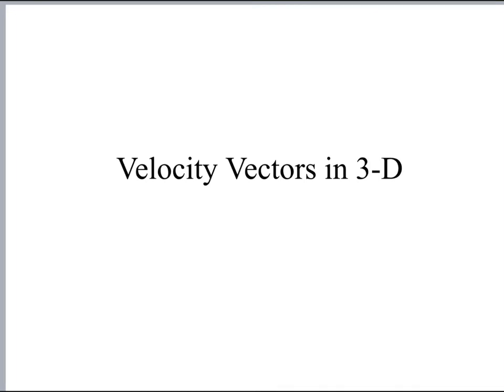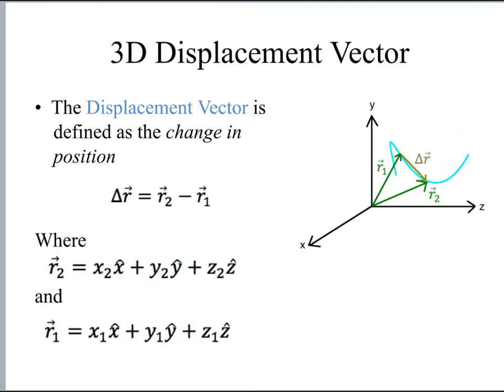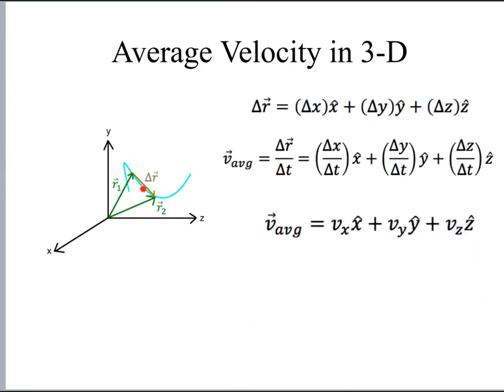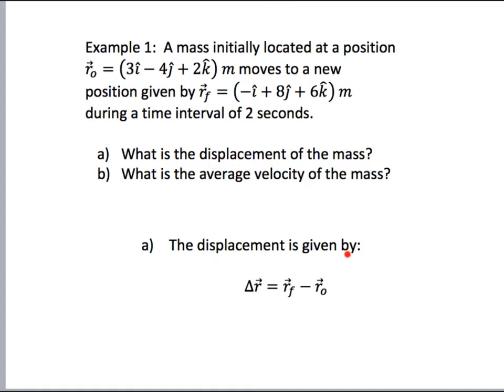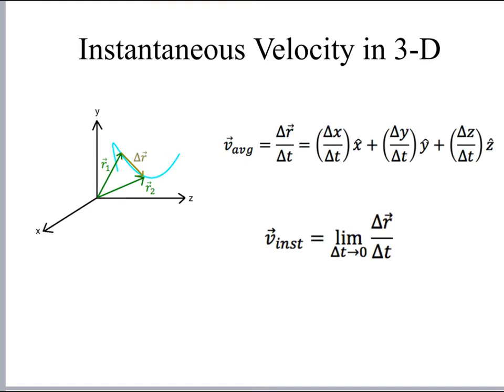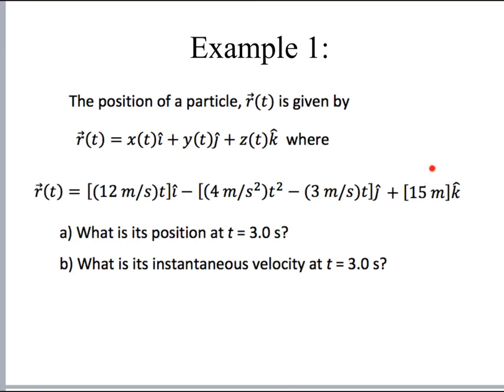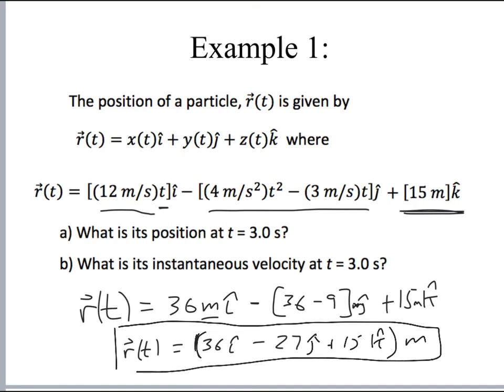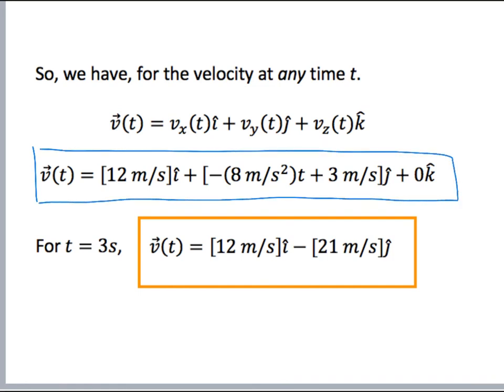kinematics 2.0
Velocity vectors in 3D